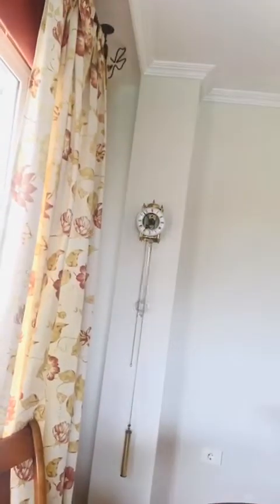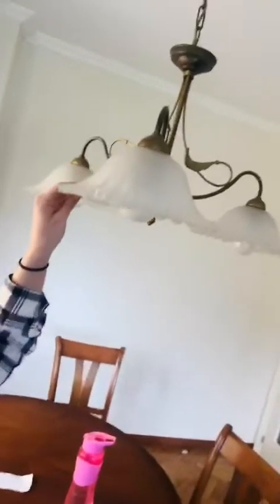In the living room (stay at home)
Description of a living room for kids learning English as a second language.